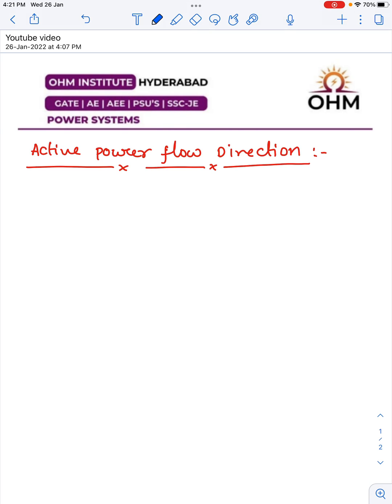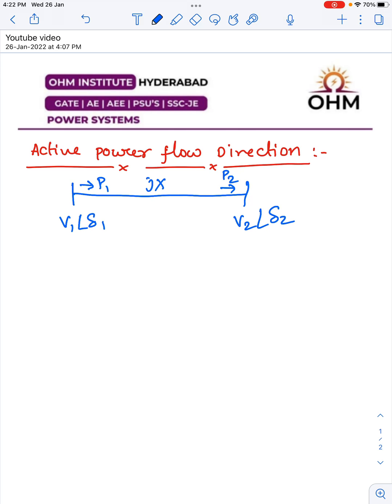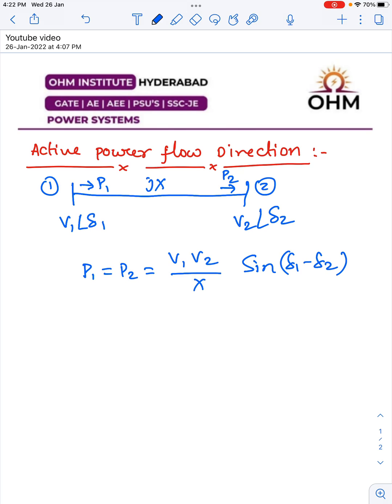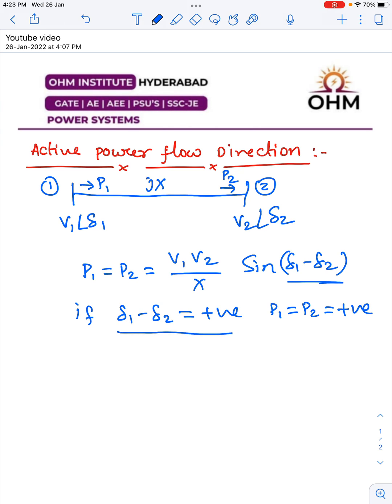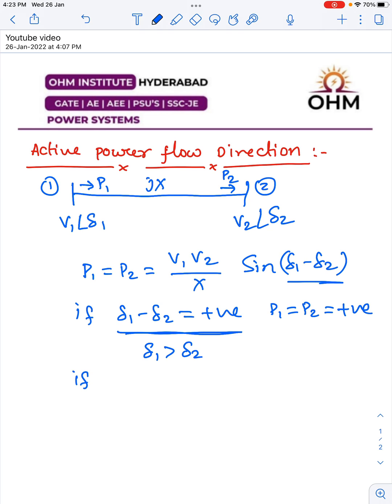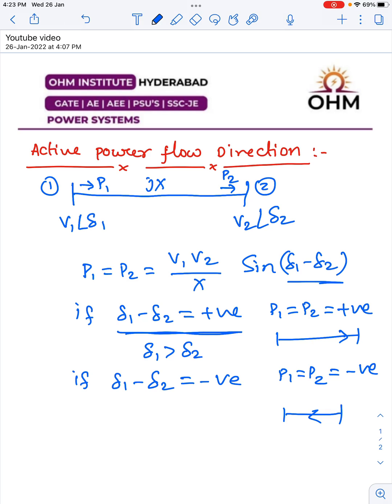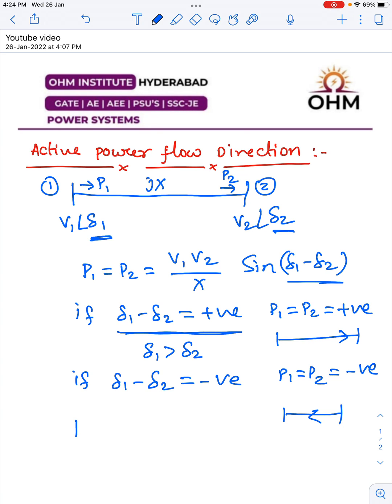Active Power Flow in Power System | OHM ONLINE | Electrical Engineering | KPTCL